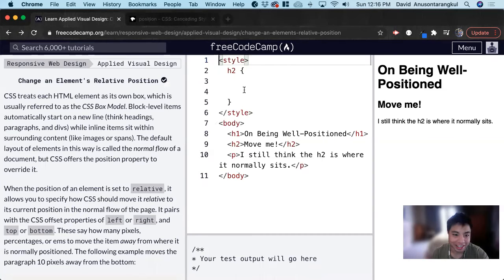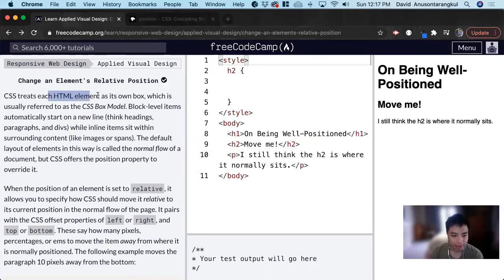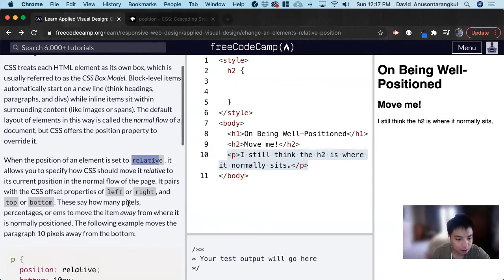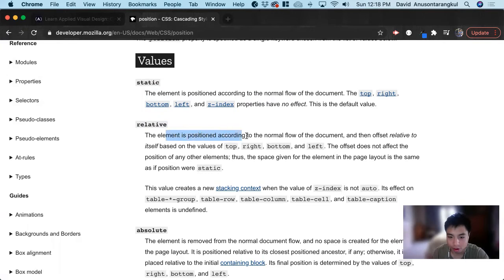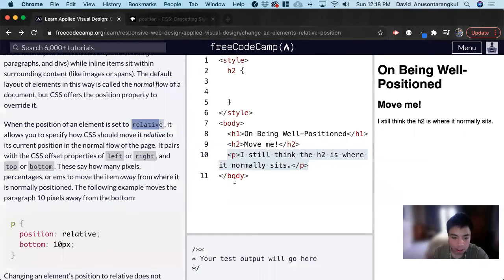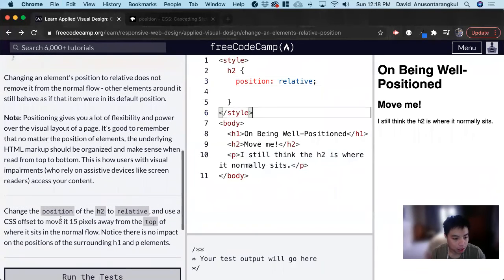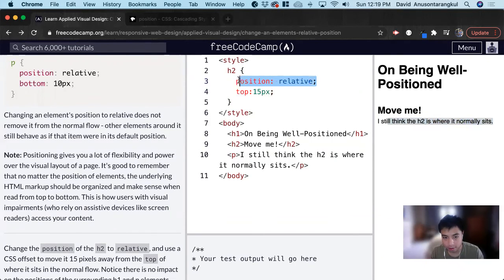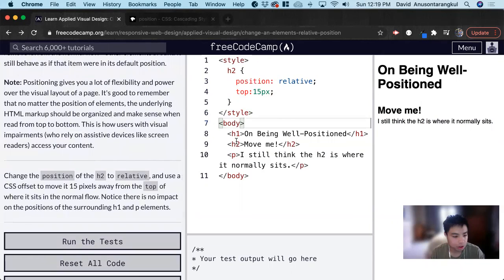Change an Element's Relative Position (Applied Visual Design) freeCodeCamp tutorial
Certification: Responsive Web Design
Course: Applied Visual Design
Lesson: Change an Element's Relative Position
freeCodeCamp tutorial

In this lesson, we learn how to change an element's relative position.